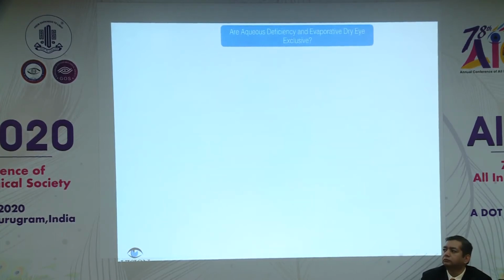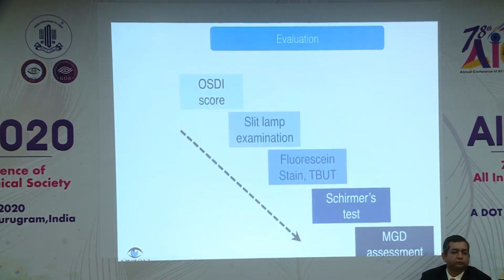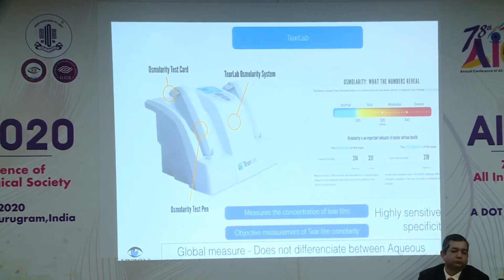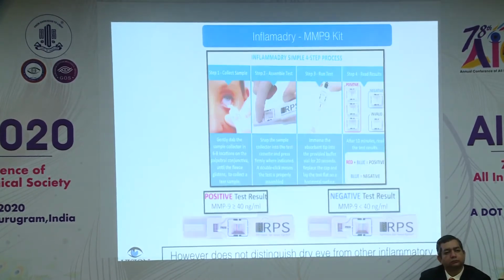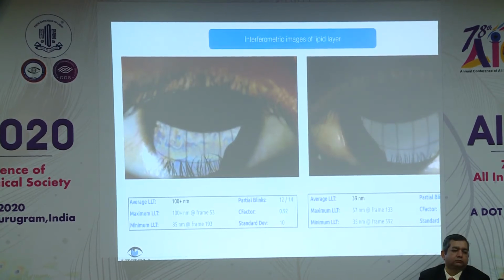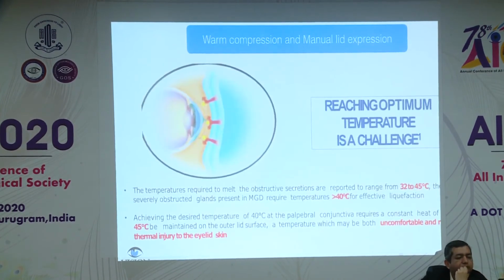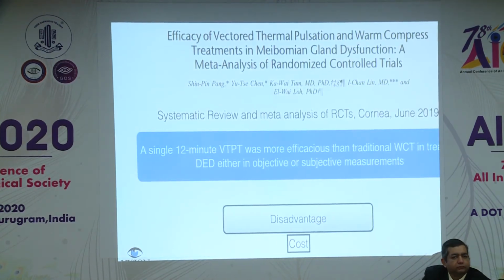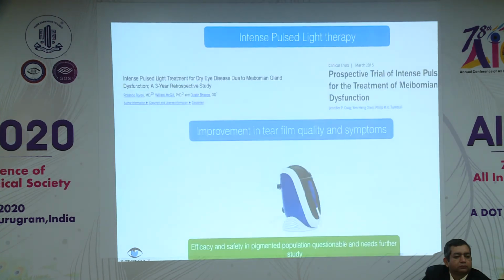AIOC2020 GP094 T11 Dr Tushar Grover Evaporative Dry Eye What is New ?